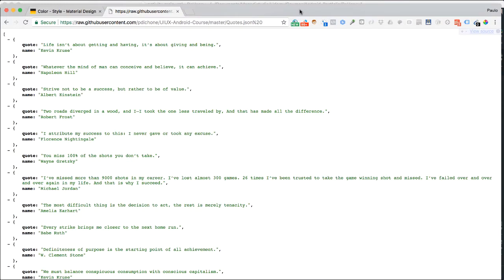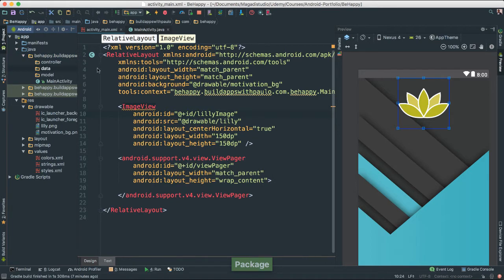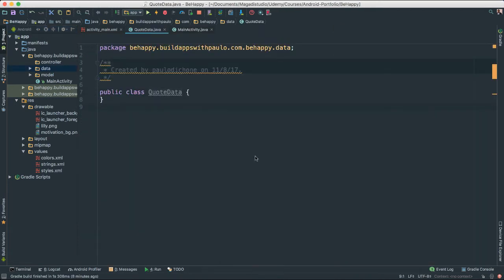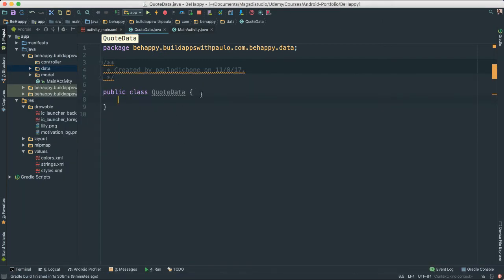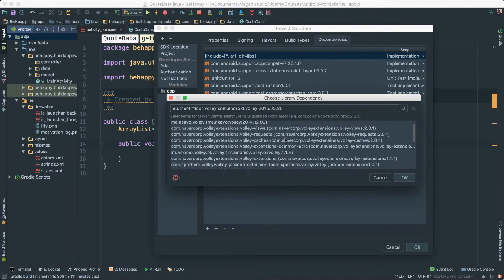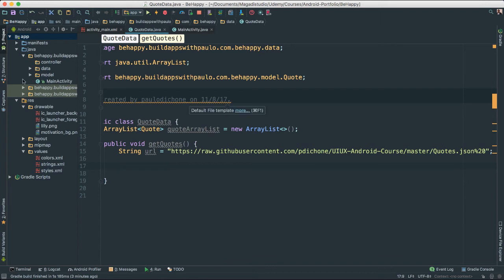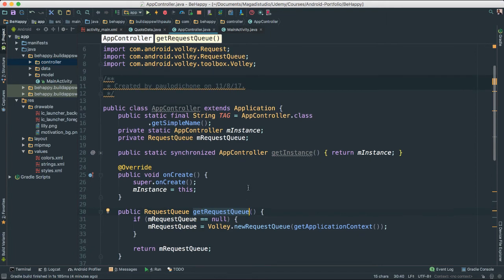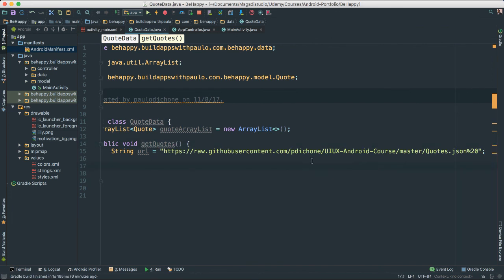Android Developer's Portfolio - Build a Motivational App - Part 2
If you are an advanced Java and Android beginner or intermediate to Advanced Java Developer, and want to build up your Portfolio as an Android Developer, then this course is for you!

This course is tailored for anyone who has working Java Knowledge and have built simple to intermediate Android Applications, but are stuck trying to build a solid Android App portfolio.

This course is designed to teach you everything you need to know about building world-class apps you can add to your portfolio.

If you are looking to get a job as an Android developer, or start a freelance career in Android Development, you MUST have a solid Android Developing experience as well as a stunning portfolio to back that up.  I this course I will teach you how to grow your Android Development knowledge while building up your portfolio.  You will be building several Android Apps from the get go.

If you want to become:

 a highly paid Android Developer
 an expert Android Developer companies want to hire
a Freelancer Android Developer who builds Top-notch Apps
a person who can build their own Android business apps
an accomplished, confident Android Developer
a Knowledgeable Android Developer
an excellent Android Developer
a Certified Android  Developer...
... much more...
Then this course is for you and much more. You'll be immersed into Building Android Apps from the first lecture to the end. You will also receive a Certificate of Completion so you can present to your potential employer.

Why this Course?  Why is this the best Course To Build Your Android Developer's Portfolio and Knowledge?

Well, if you are here is probably because you've either looked online for Android tutorials, or maybe watched a lot of youtube videos and still can't really build solid Android apps worth putting in your portfolio.